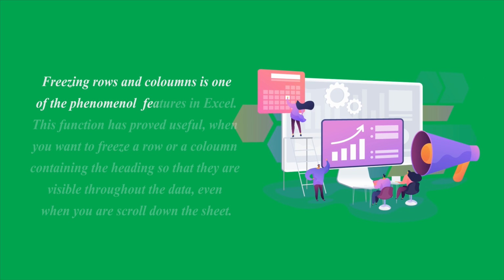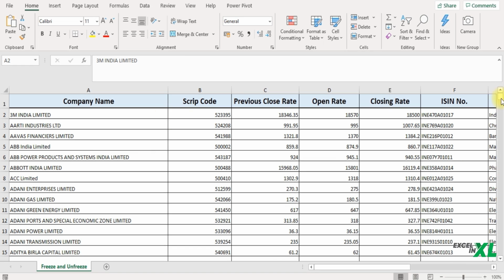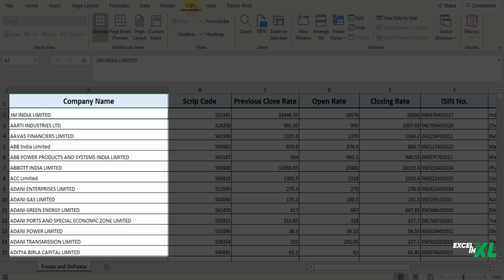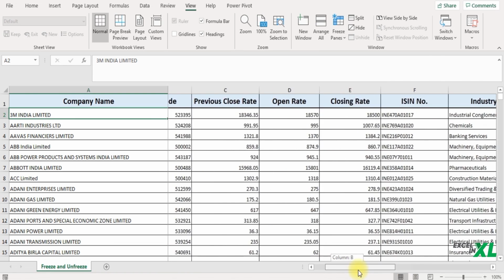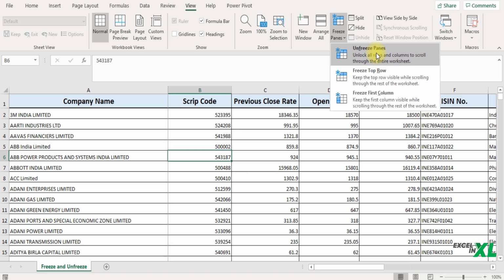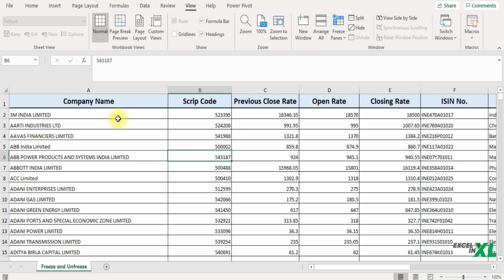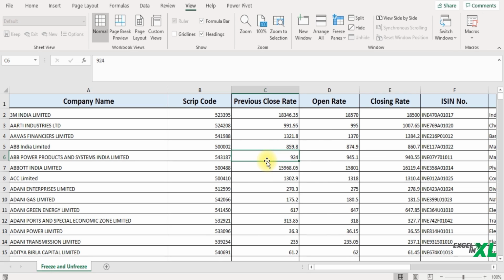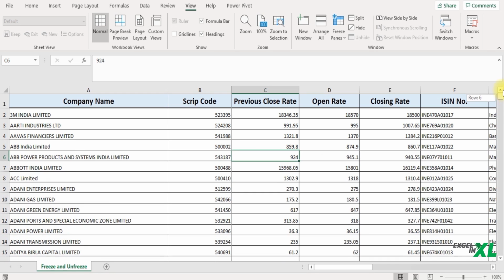How to Freeze Panes in Excel | Step by Step Process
Freezing Rows and Columns is one of the phenomenal features in Excel. This function is proved useful when you want to freeze a row or column containing headings so that they are visible throughout the data even when you scroll down the sheet. So,watch the video till the end to learn how to freeze rows and columns in Excel.

In this video:
00:00 - 00:35 - Agenda
00:36 - 02:32 - How to Freeze Panes in Excel
02:33 - 02:58 - How to Unfreeze Panes
02:59 - 04:50 - How to Freeze multiple rows and Columns